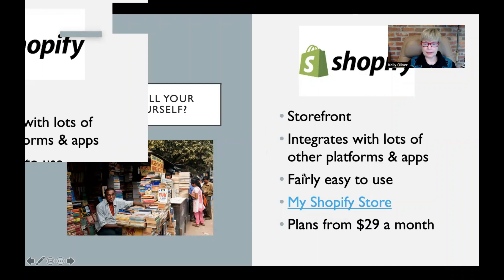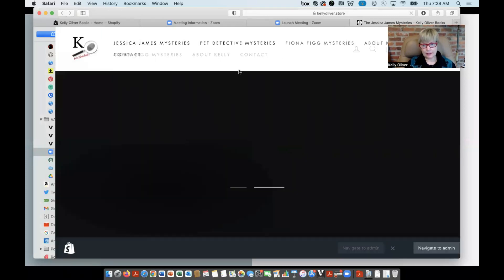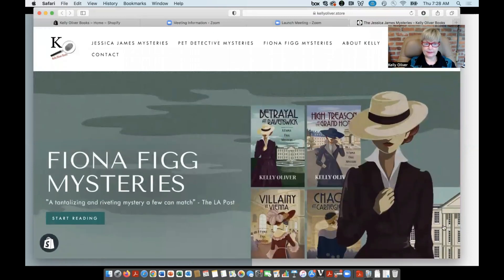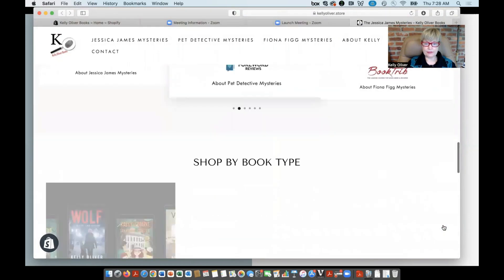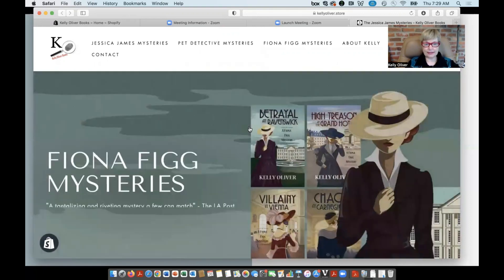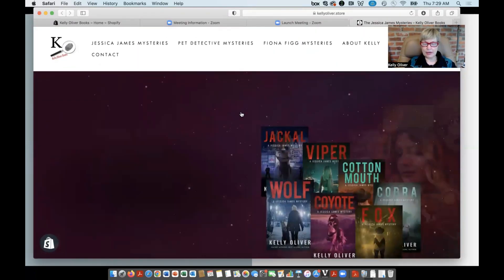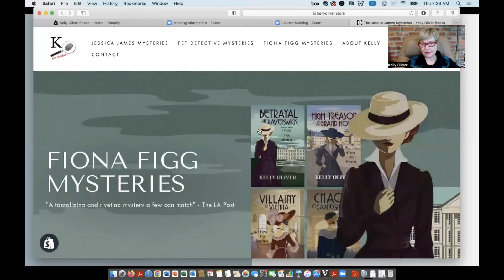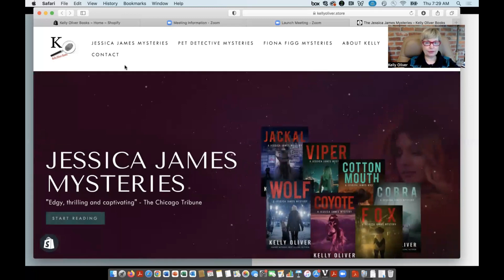Selling your first ebook | Video No. 16 | Part 1 | Publishing Course By Kelly Oliver